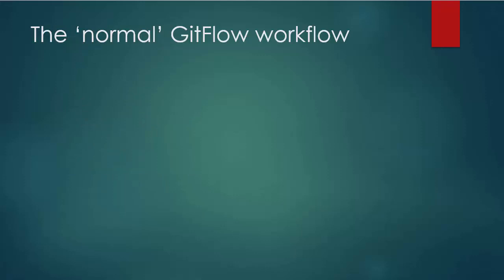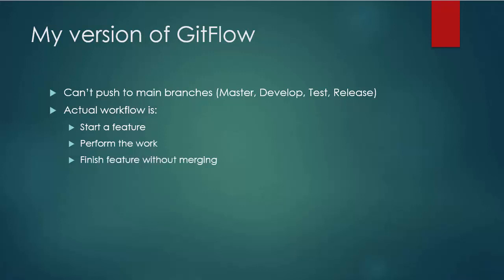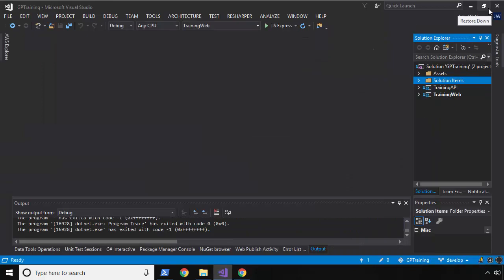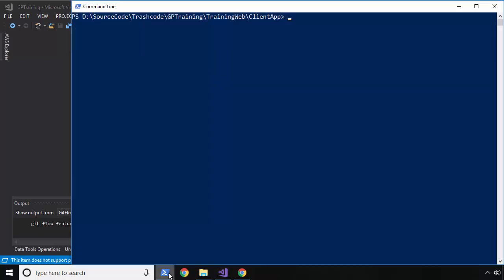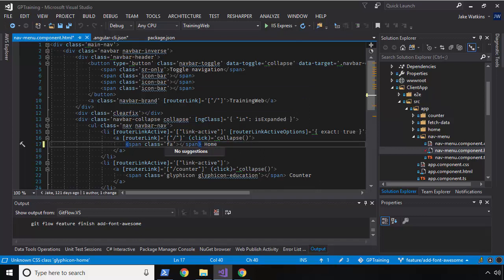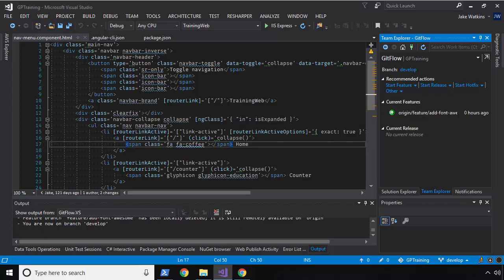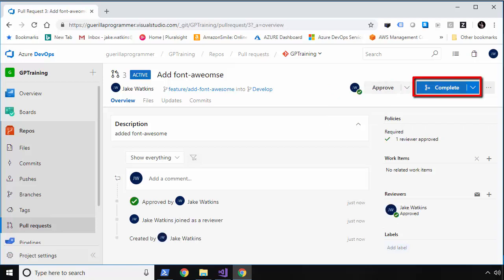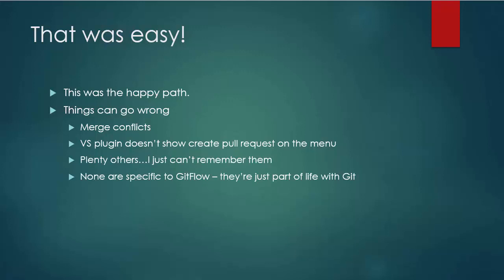Azure DevOps GitFlow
Last time I showed how to setup a new project in Azure DevOps before you onboard developers.  Now I'll show you how to use GitFlow to coordinate the work of your team.